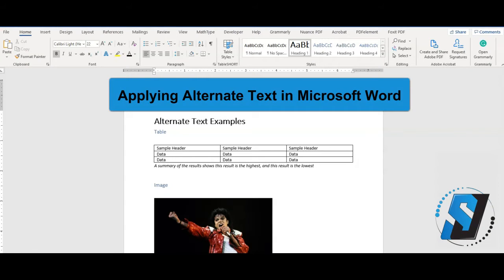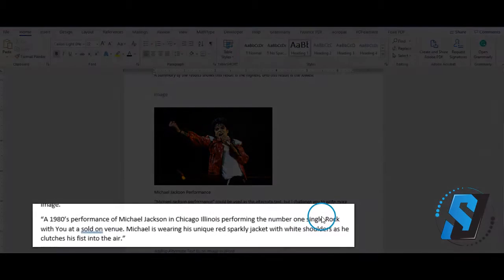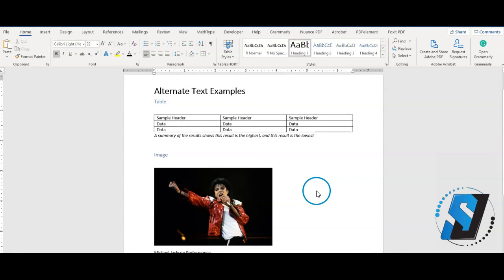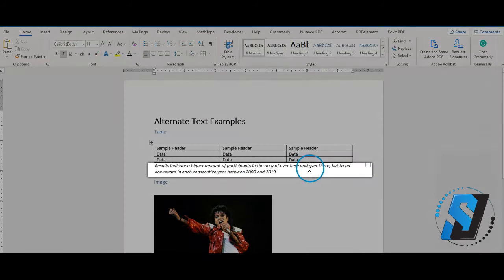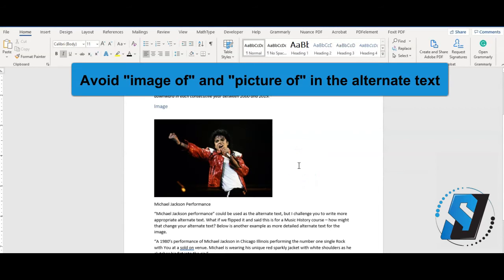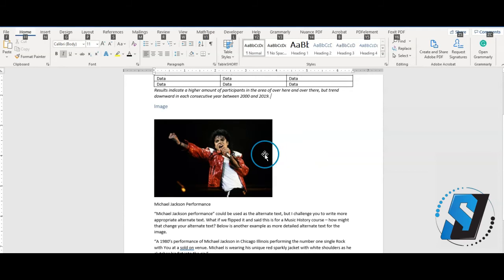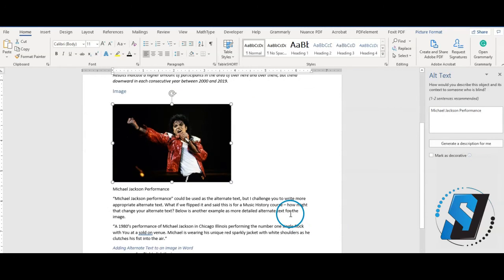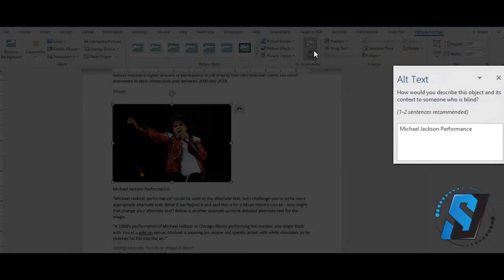Accessible Images in Microsoft Word 2022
This video will walk users through how to apply alternate text to an image in Microsoft Word 365.